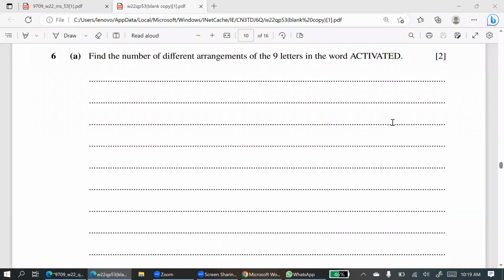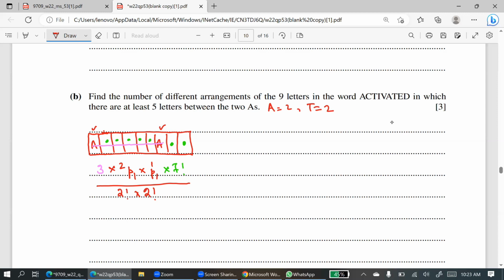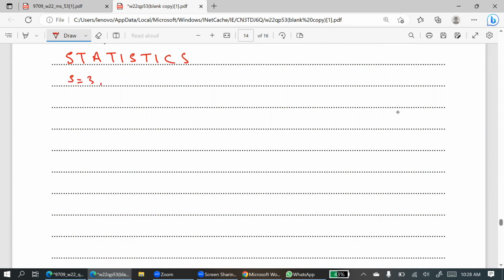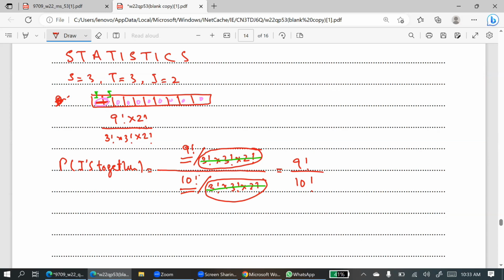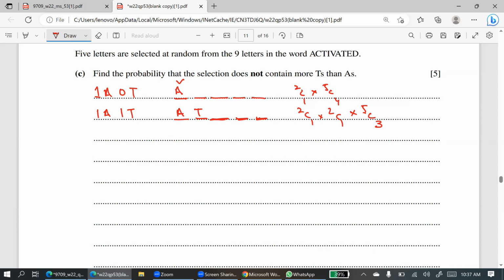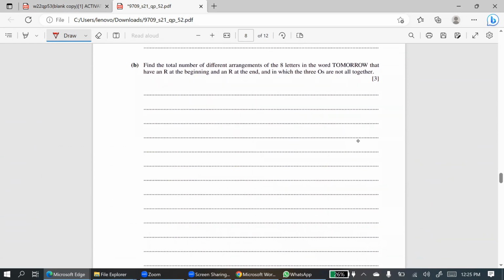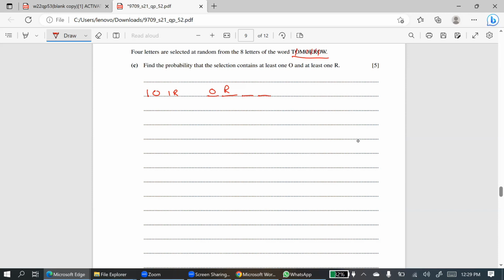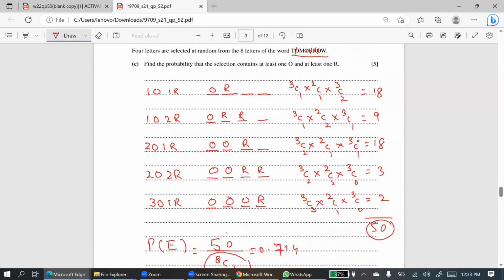Probability in combinations with repeated letters | A level | Mathematics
Probability in combinations with repeated letters.
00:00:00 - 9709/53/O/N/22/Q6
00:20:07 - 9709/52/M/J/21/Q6